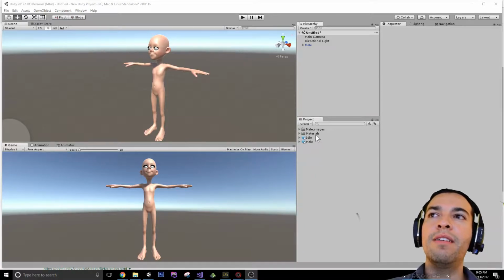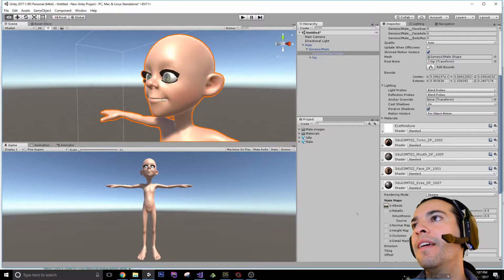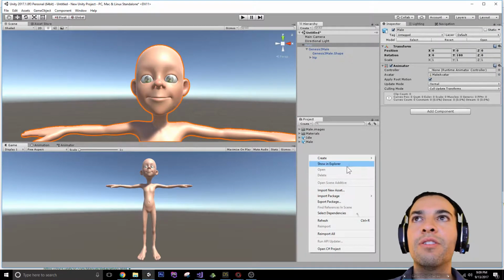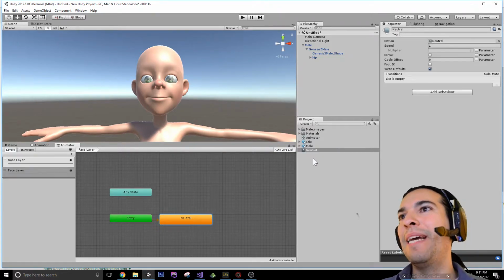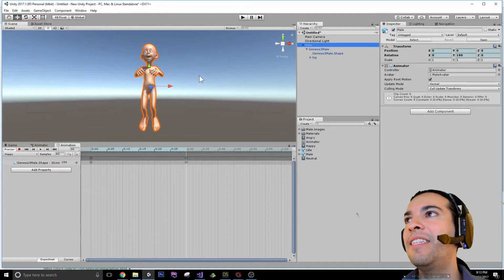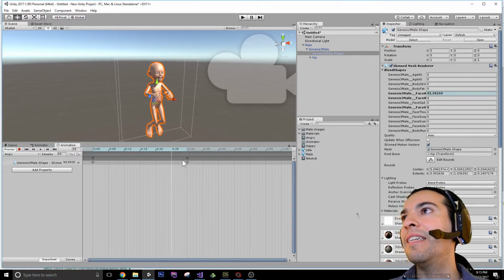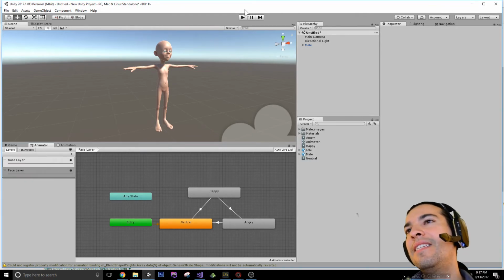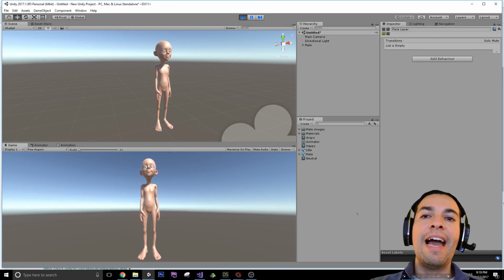Blendshape Character - Part 2 - Create Unity Face Animation in addition to Body Animation